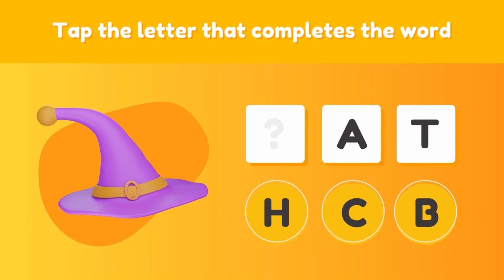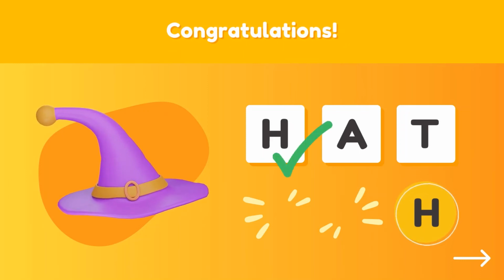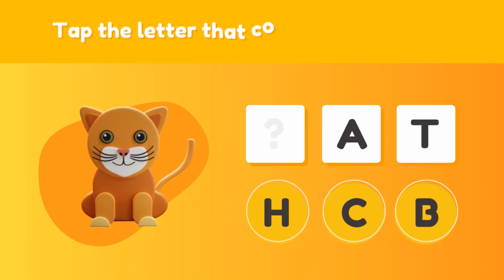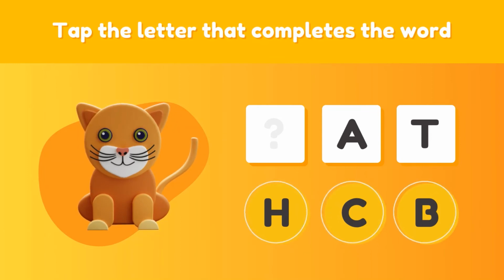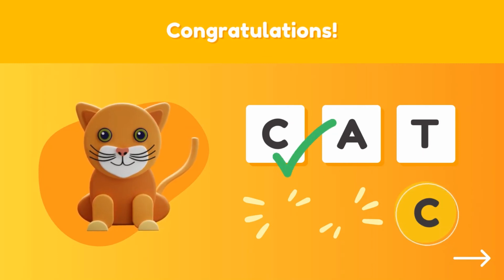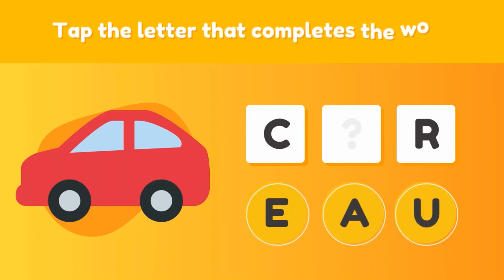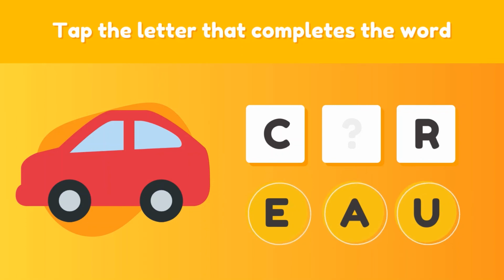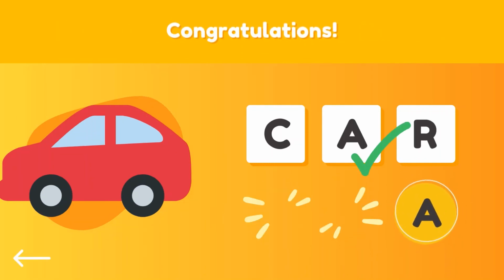Reading and Spelling 3 Letter Words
@genoveprojects2168 A reading guide for beginners especially preschool and primary level learners.